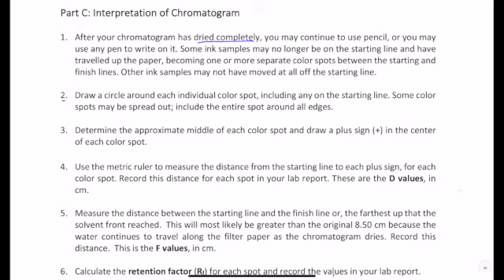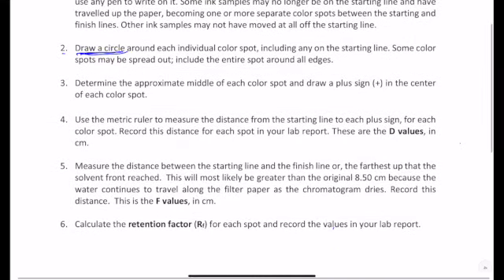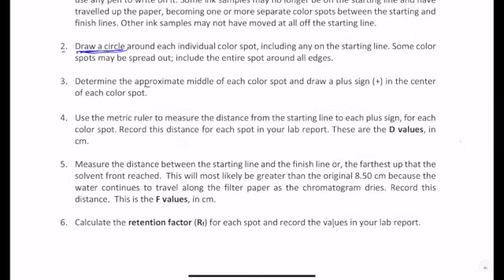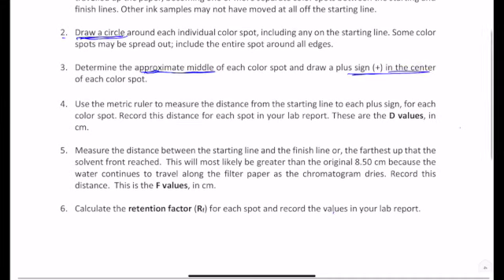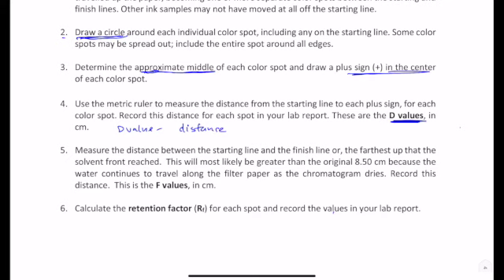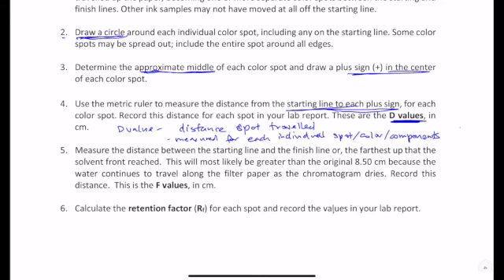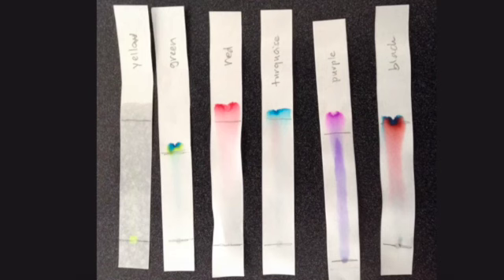Interpretation of Chromatogram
Paper Chromatography of Colored Ink Pens
Part C - Interpretation of Chromatogram
Measuring D values and F value